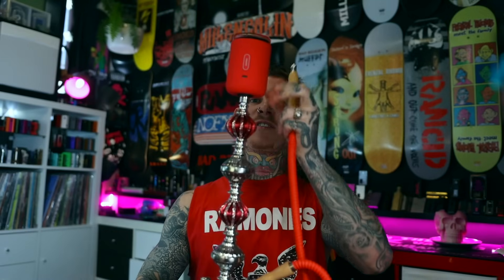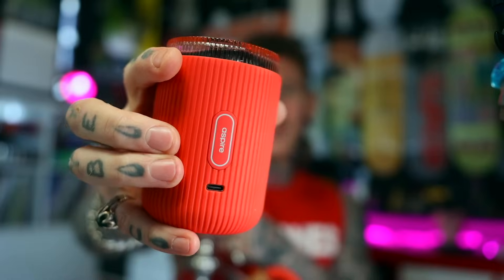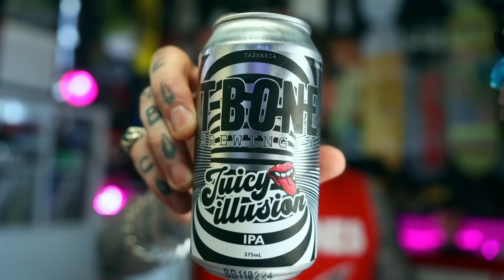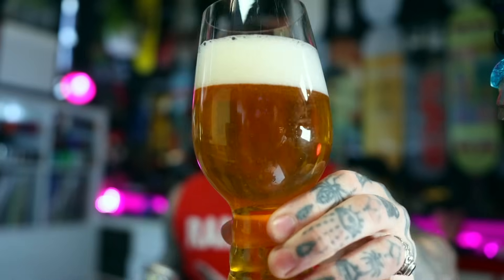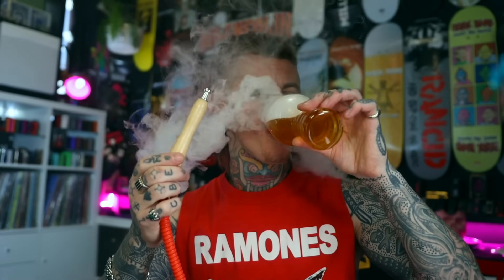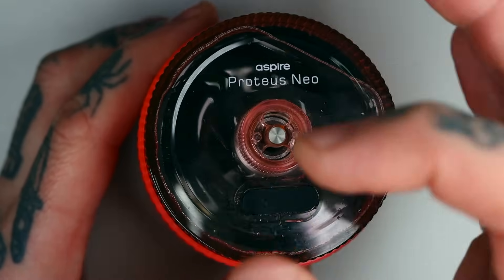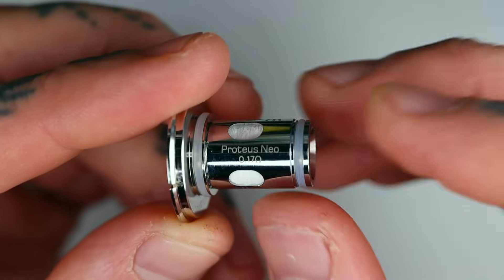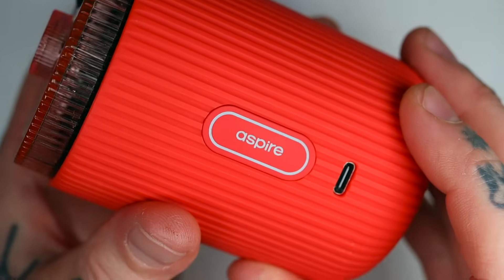Proteus Neo E Hookah from Aspire